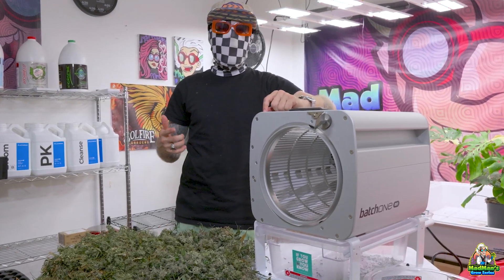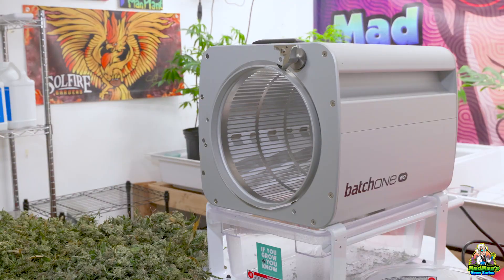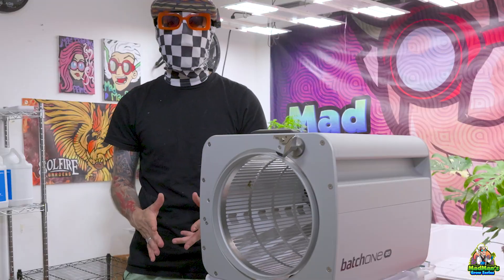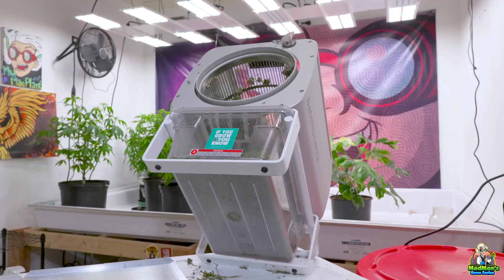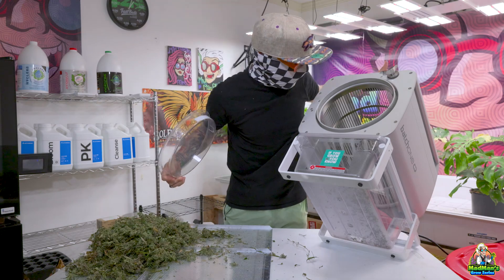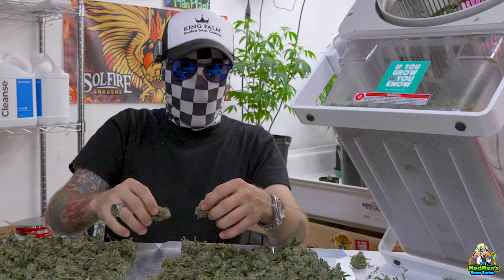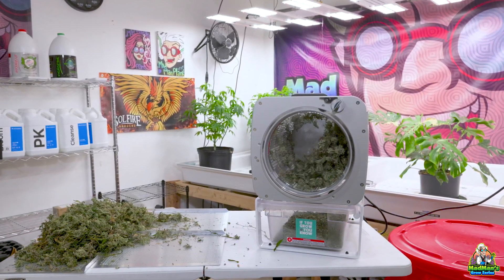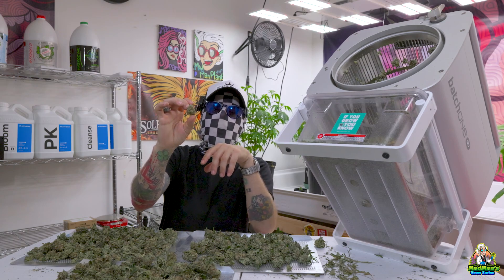Twister BatchOne Go -Twister Technologies (Review)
Trimming buds can be a tedious task that not everyone enjoys. Personally, I'm not a fan of sitting for hours meticulously hand-trimming, though I respect those who do. That's where the Twister BatchOne Go from Twister Technologies comes in, a true game changer for me. It allows me to process five pounds of buds in just one hour. What's amazing about this machine is how it disassembles into six easy-to-clean parts, simplifying the entire process.

The precision of the BatchOne Go is something I truly appreciate—it handles even the smaller buds with care, avoiding damage you might expect from such a powerful machine. The efficiency and quality preservation make harvest time something I look forward to now. It's just plug, play, and watch the buds spin to perfection. This tool has revolutionized how I approach the post-harvest process, making it faster and more enjoyable.